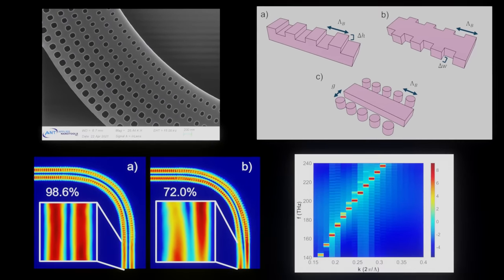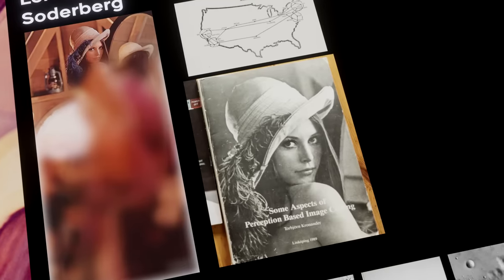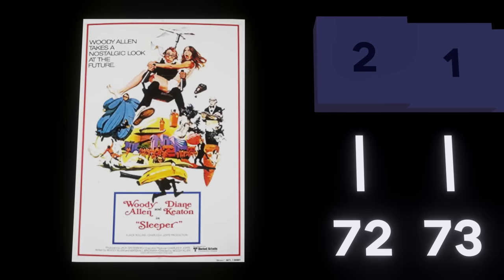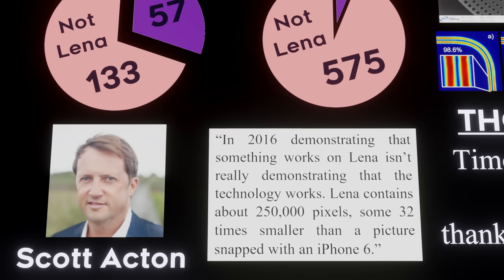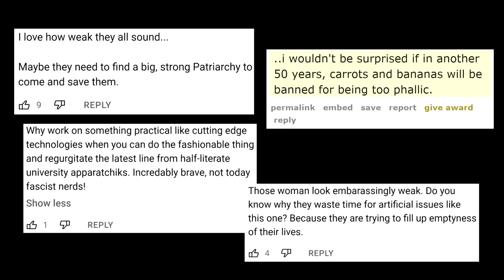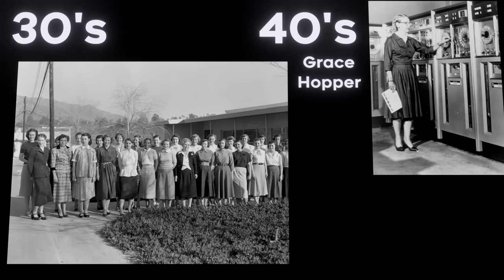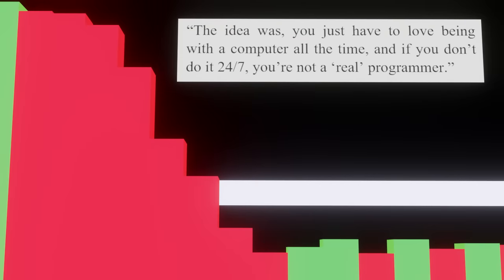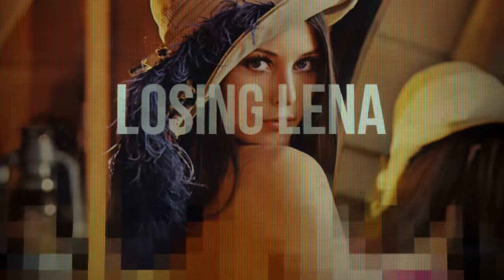The image you can't submit to journals anymore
The most widely-used image in academic history is no longer accepted in journals. So what happened?

Music in order:
Six Seasons by Unicorn Heads
No Good Right by Freedom Trail Studio
September Pass by Asher Fulero
Sonic by Lish Grooves
Stranger Danger by Francis Preve
Space Coast by Topher Mohr and Alex Elena